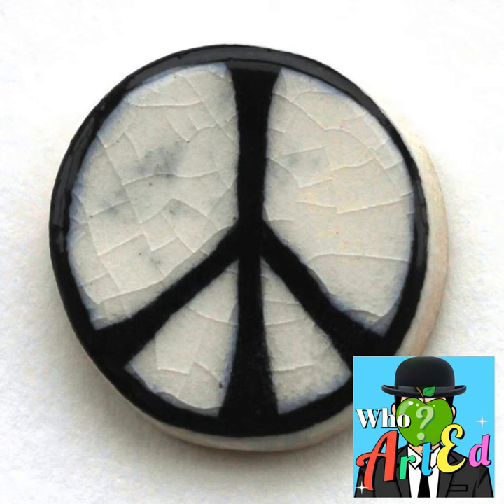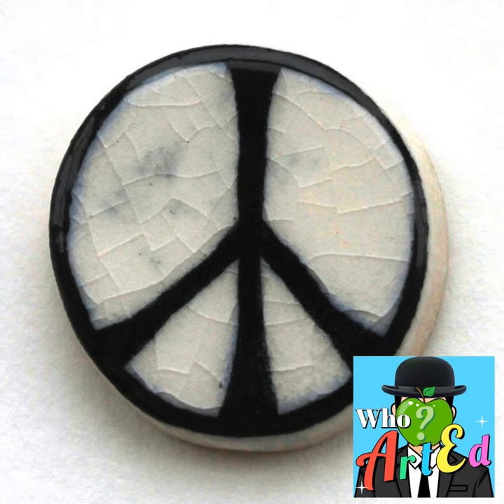The Peace Symbol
In November of 1957, a small committee was formed. February 17, 1958, they held the first public meeting of the Campaign for Nuclear Disarmament. That same year, the Campaign for Nuclear Disarmament asked the artist Gerald Holtom to create a symbol for the movement. The CND has been at the forefront of the peace movement in the UK and claims to be Europe’s biggest single-issue peace campaign. Holtom’s design though has become one of the most widely recognized symbols on the planet. I am talking of course of the peace sign.

More than one peace sign exists. There is a hand gesture comprised of a thumb holding down the ring finger and pinky as the index and middle fingers are splayed to form a “v” In some bit of irony, that hand gesture started on the battlefields of World War II. Allied soldiers held up the gesture signaling “v for victory” and sometime later, anti-war protesters adopted the gesture as a peace sign.

The universal symbol developed by Gerald Holtom though, is the other peace sign, the one consisting of a circle with a vertical line down the center and two diagonal lines forming an inverted v shape going from the center of the vertical line down to the bottom portion of the circle. Gerald Holtom made line drawings representing the flag semaphores of N and D for nuclear disarmament then put it into a circle to represent the globe and because let’s face it, the roundness looks nice.

| Rainbow Putty Science Lab